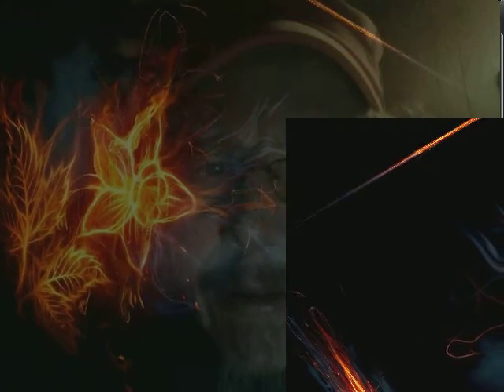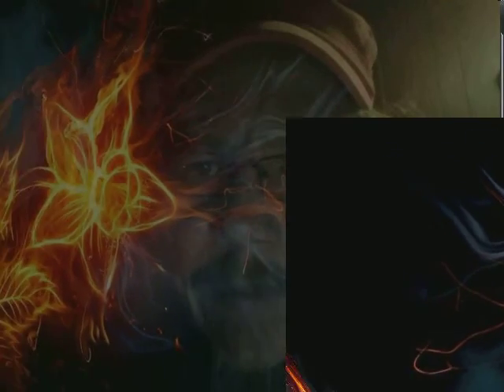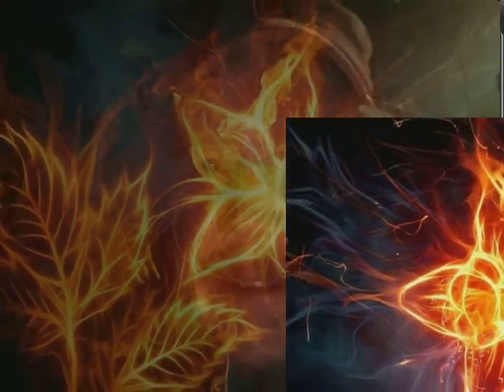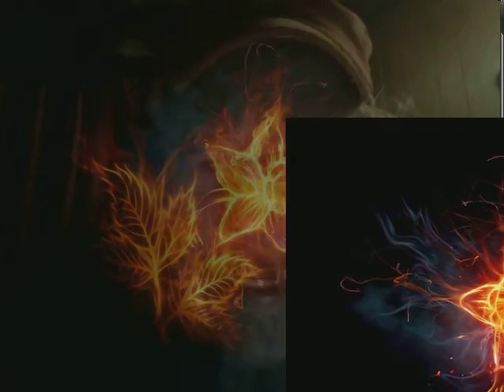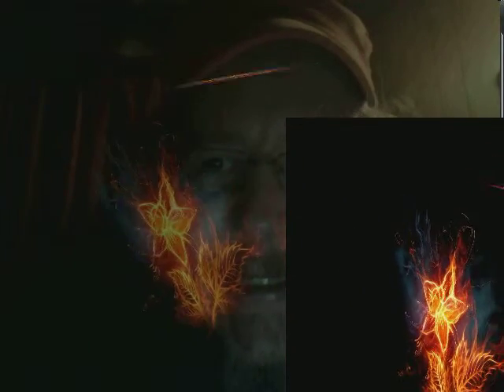Panda 3D meets Light Paint HiR 2015 12 31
Woo WOOT, coded me up some VERRRY SMOOTH 3D and integrated it with Light Paint HiR...using Panda 3D, python, Veejay, Gstreamer, and a bunch of other Open Source components.

EPIC!  BIG TINGS COMING SOON! ;]